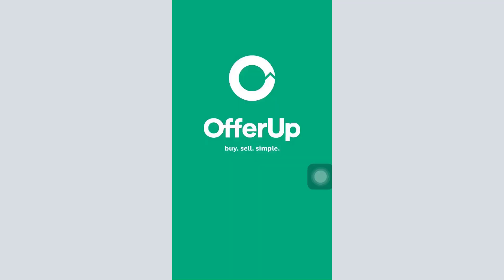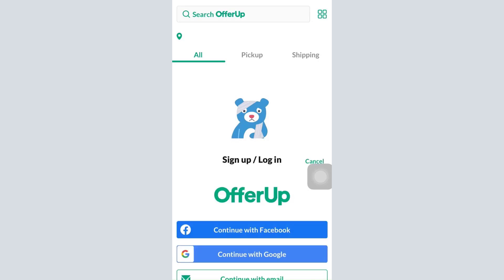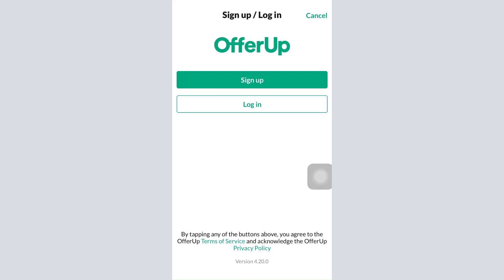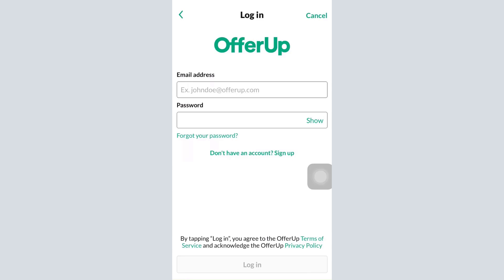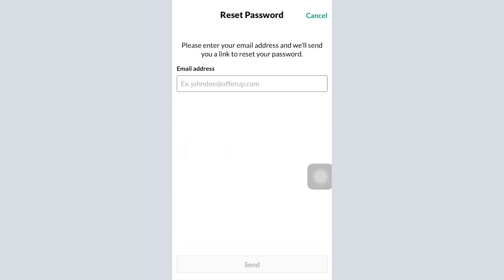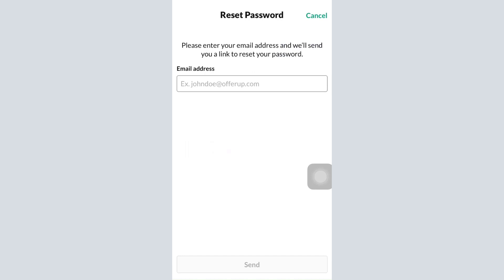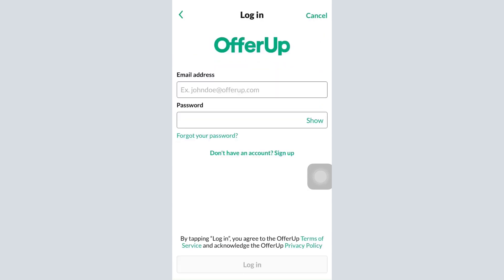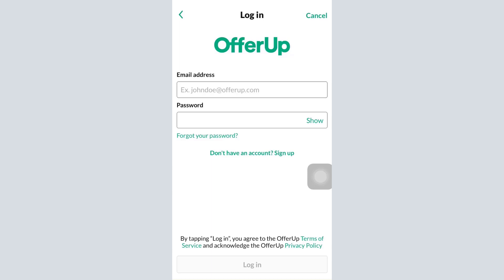How to Recover OfferUp Account | OfferUp App Login Help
In this tutorial video I will quickly guide you on how you can recover your Offer Up account. Follow the step by step instructions to get back logged in:

Open the app on your mobile device.
Tap on the ‘Account’ option on the bottom right corner.
Tap on ‘Continue with email’ and then select ‘Login’.
Select Forgot Password.
Check your email for a password reset link.
Set up a new password for your account. Confirm the password.
Tap on the Sign in Button.

What happens when OfferUp deactivates your account?

Why can't I log into my OfferUp account?

How do I make a new OfferUp account?